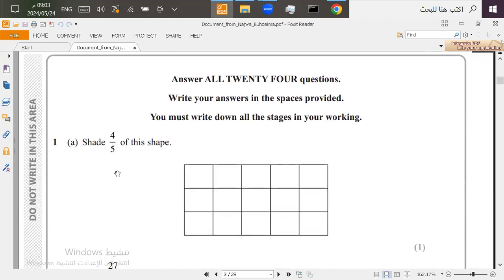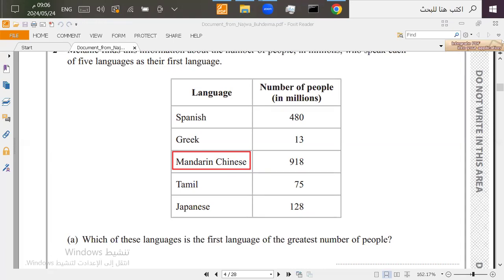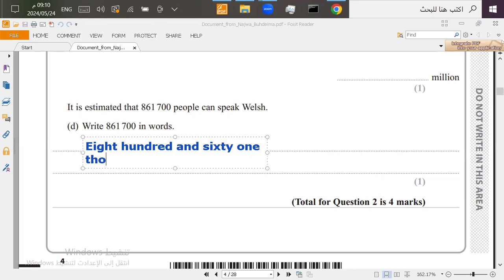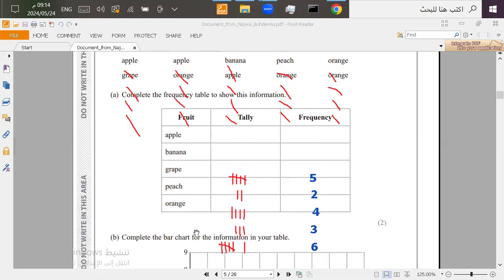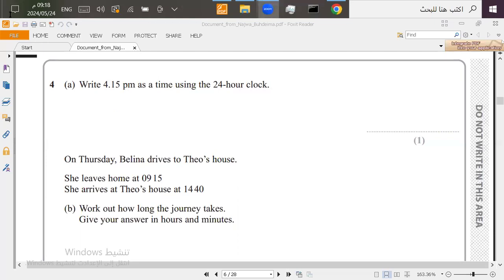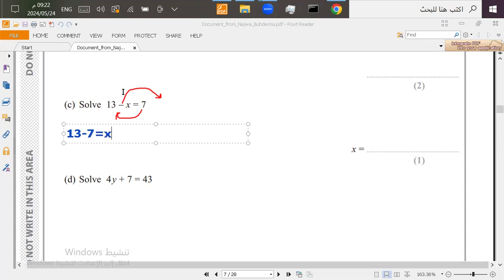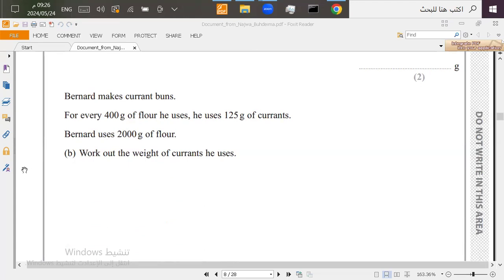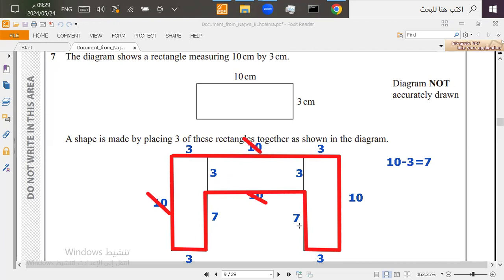2023 1F pt1 q1 q7 (P72788A)